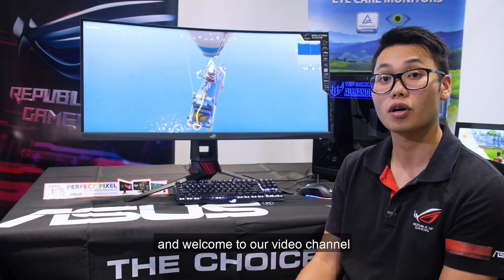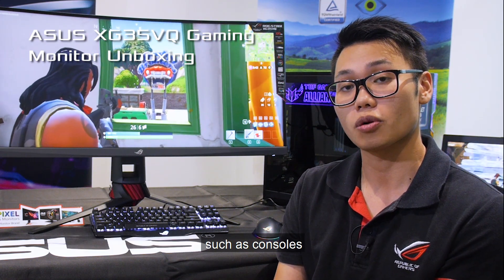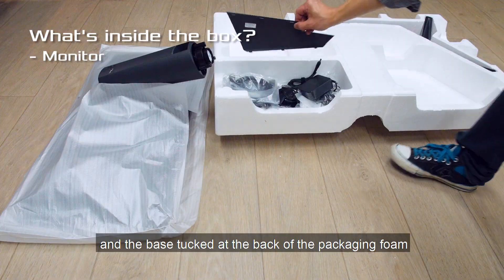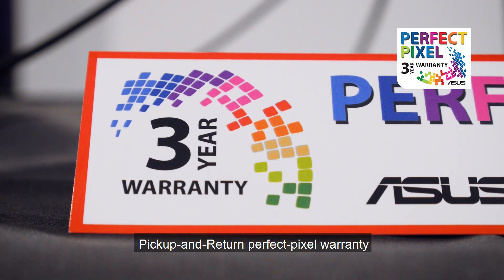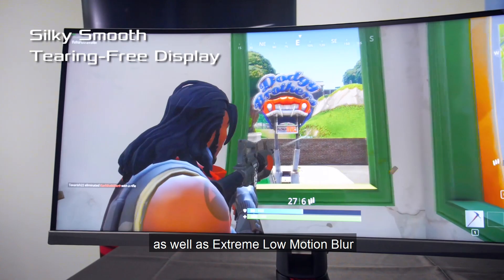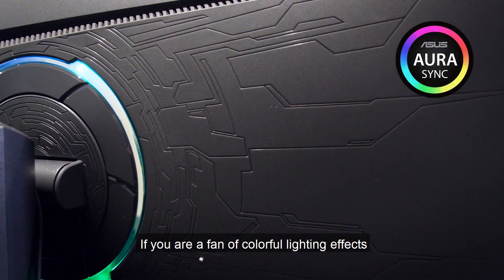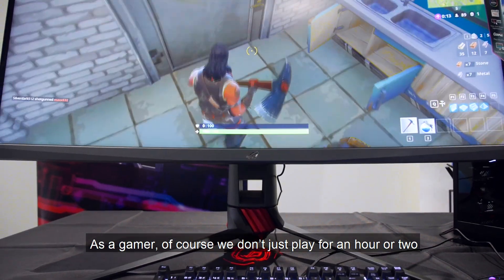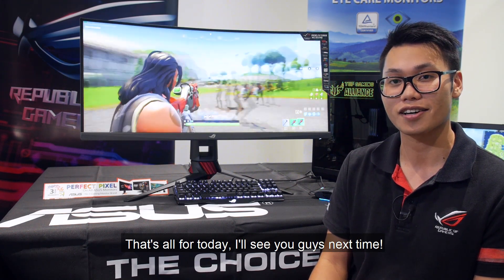XG35VQ monitor unboxing video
Check our new unboxing video for XG35VQ gaming monitor!